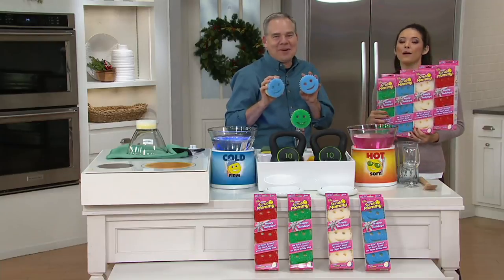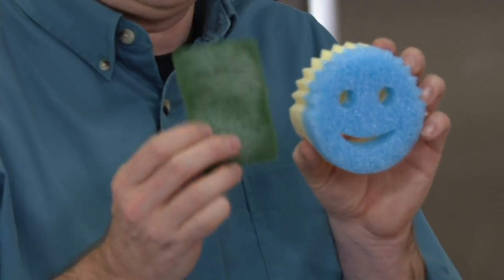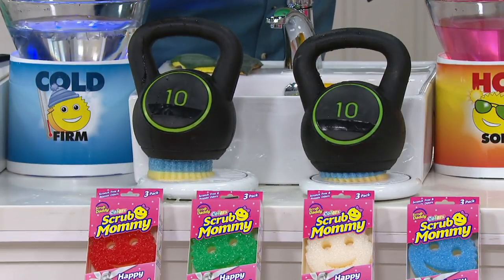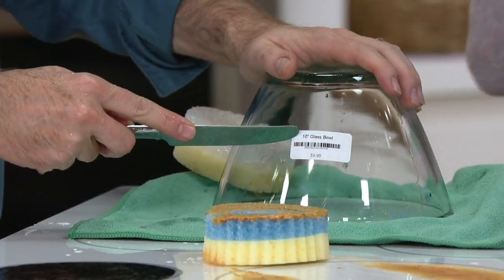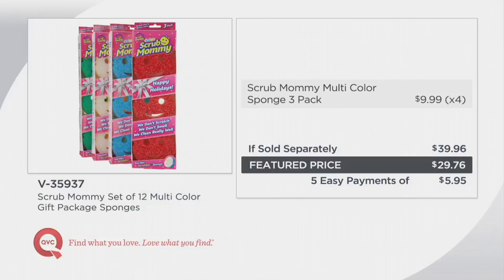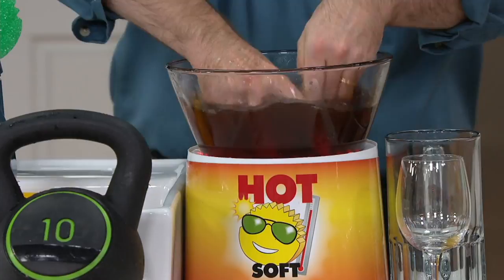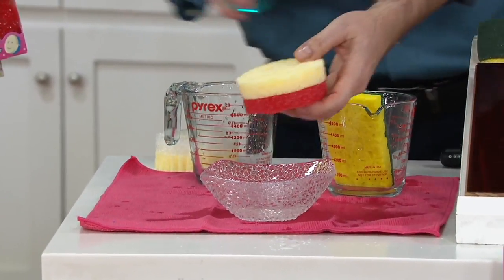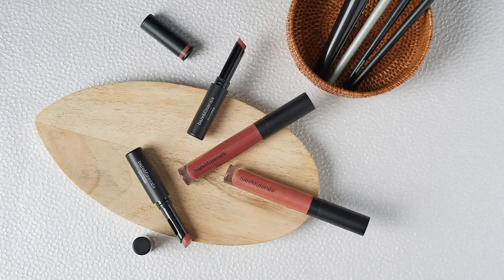Scrub Mommy Set of 12 Multi-Color Gift Package Sponges on QVC